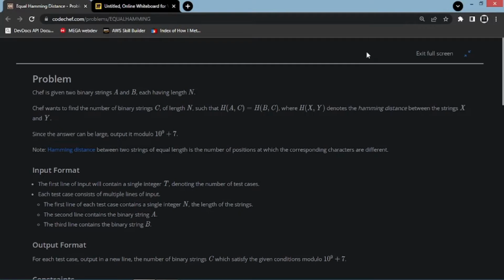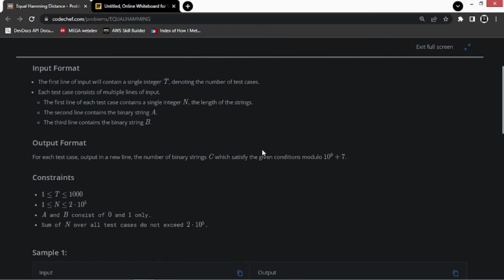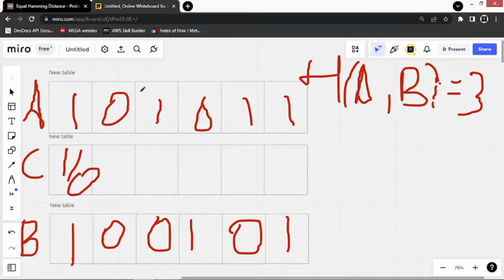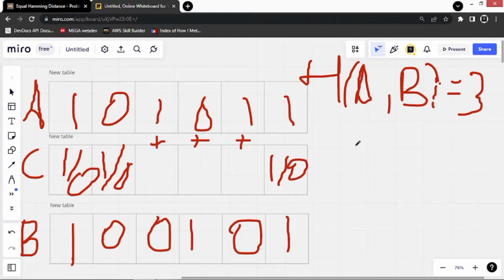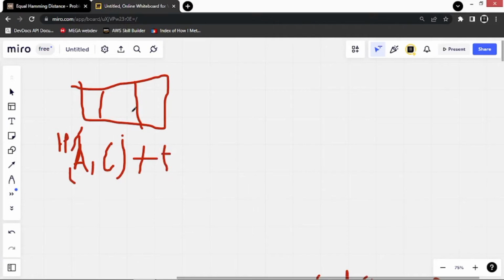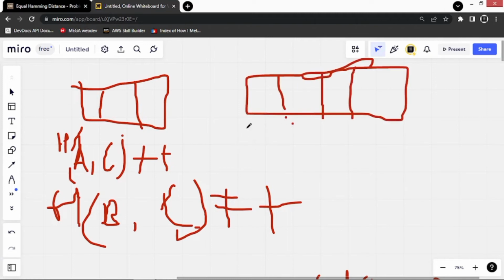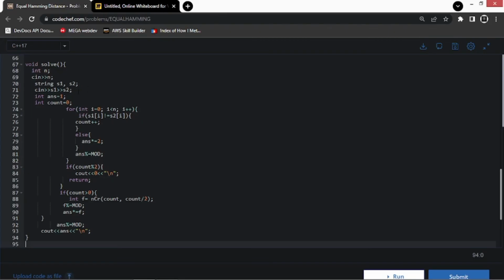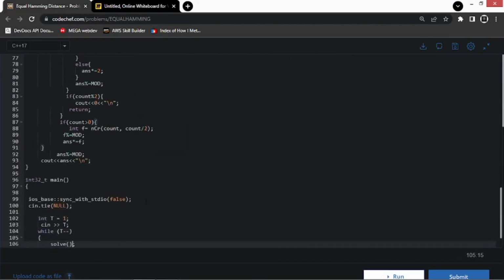Equal Hamming Distance | Upsolving CodeChef Starters 75 | CP With Akshat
In this video I upsolved Equal Hamming Distance problem which was the problem D in CodeChef Starters 75 for Division 3